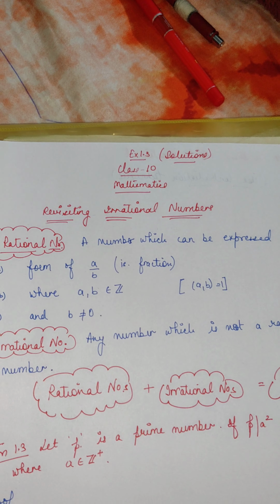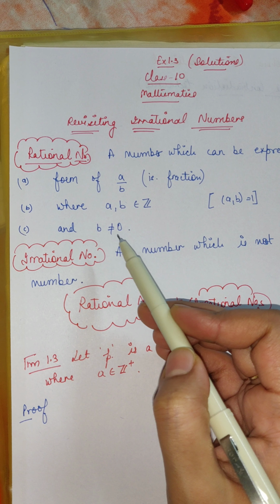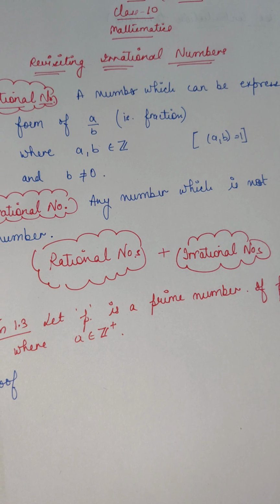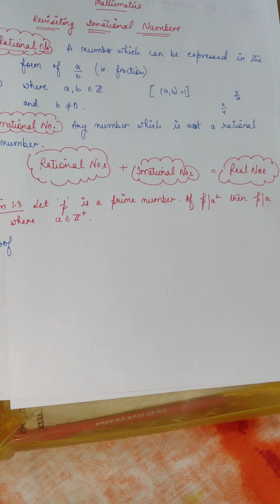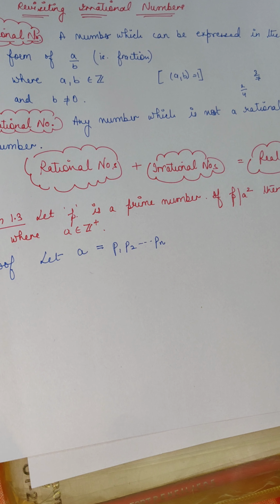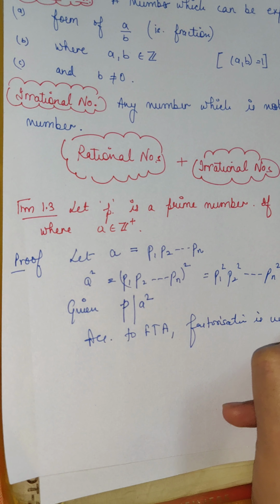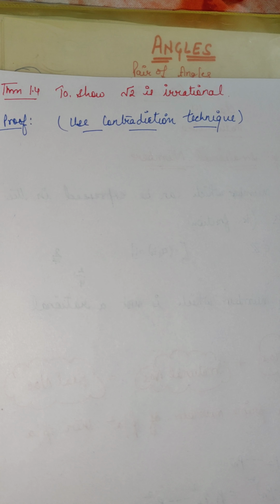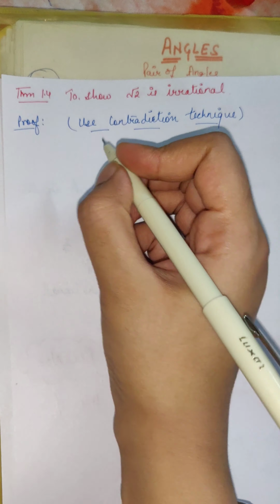Class 10 maths chapter 1 exercise 1.3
Detailed concept and Solutions of exercise 1.3 class 10 mathematics